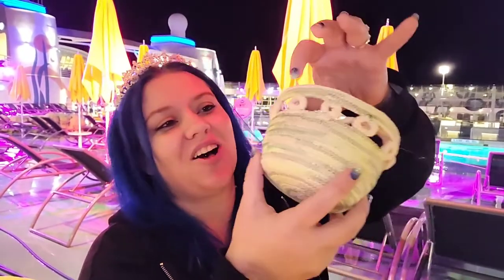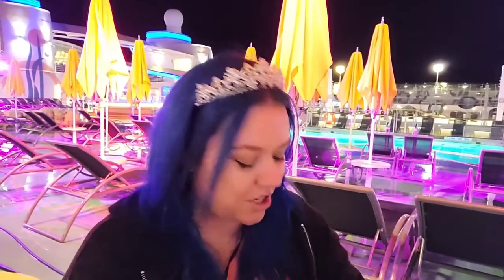Sew N Sail Cruise - Day 2!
Our first "At-Sea" day, filled with fun seeing projects, games, exchanges and even a fun project for the guys!!!